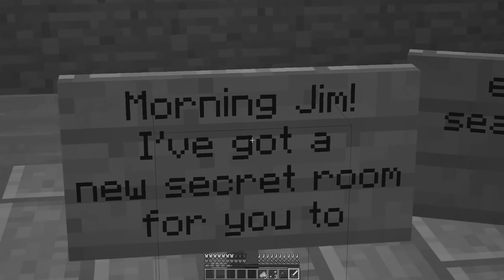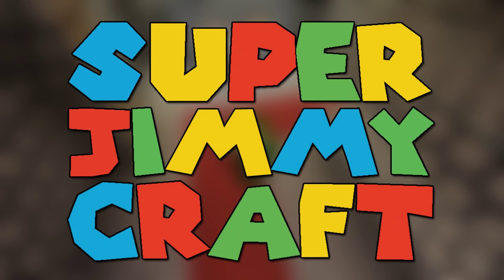Minecraft - SUPER JIMMY CRAFT [FINALE] - THE FULL MARIO SUIT! (Super Mario Modpack)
➯ Welcome back to a new series. This series is called "SUPER JIMMY CRAFT" it is based on the "Super Mario Modpack" which can be downloaded down below. If you want me to continue this series as i adventure into the pack. :)